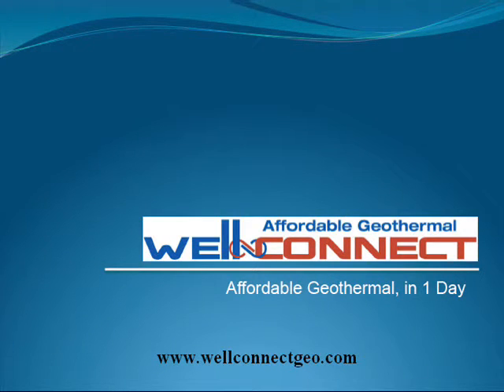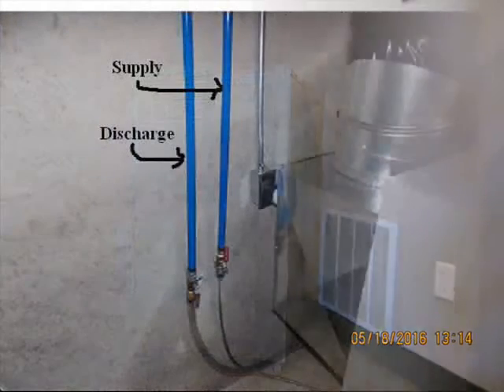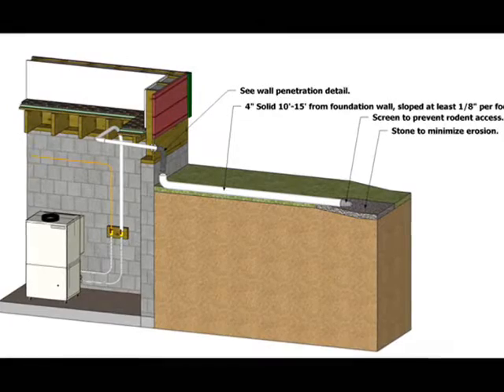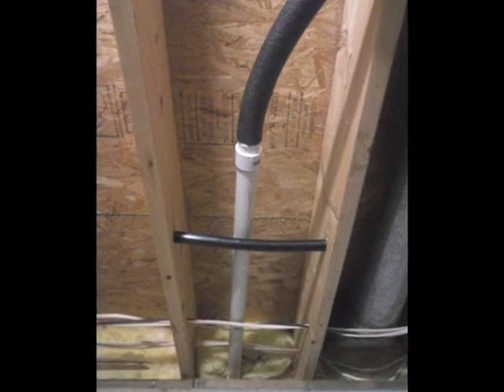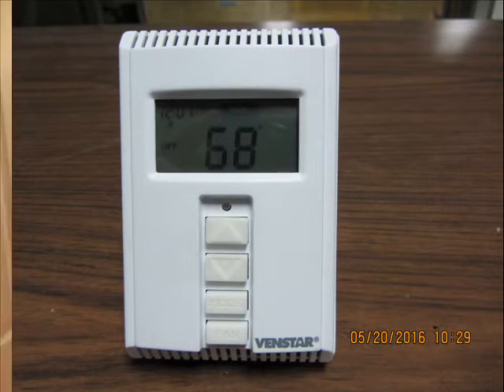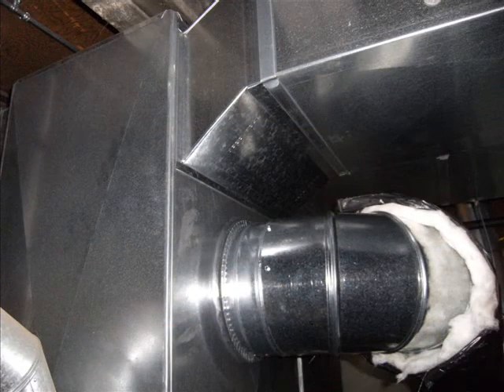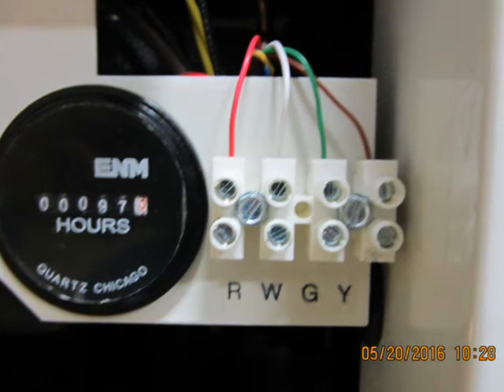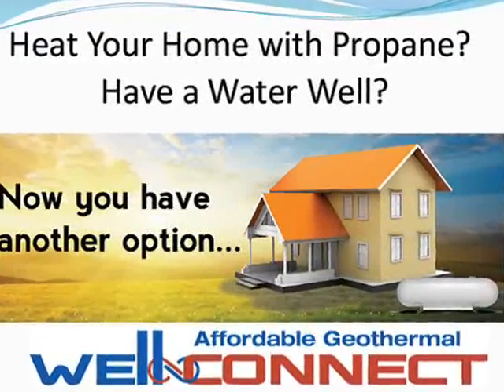Well-Connect Affordable Geothermal - Simple 1 Day Installation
For homeowners with a water-well, a Well-Connect Geothermal Hybrid System can be installed in just one day, and will begin saving money immediately. It requires just 2 gpm of water from your well and can offset 1000 gallons of propane during the cold winter season. Provides summer air-conditioning too.